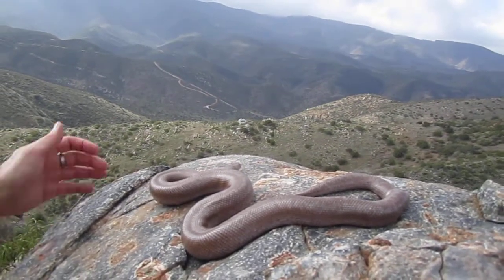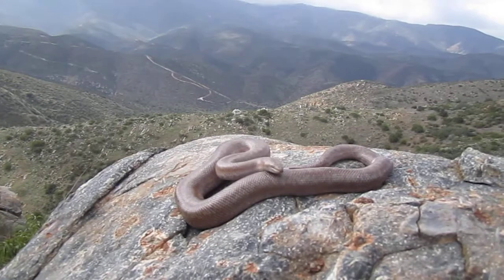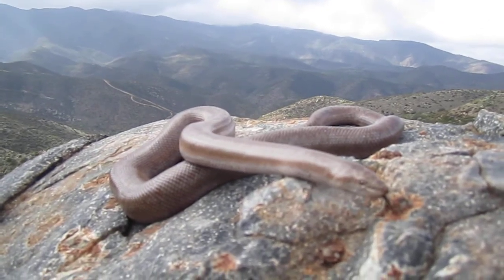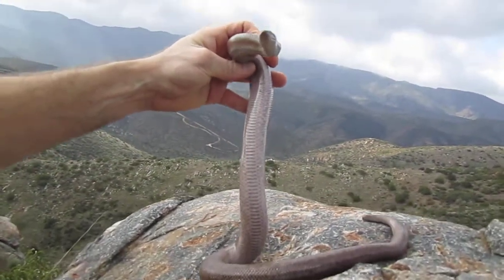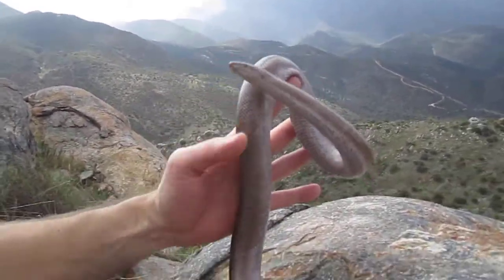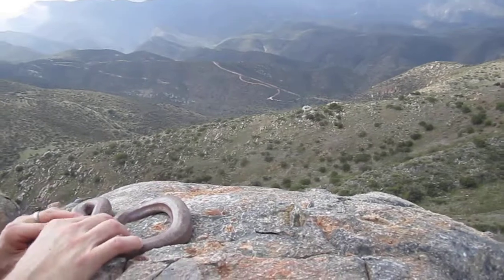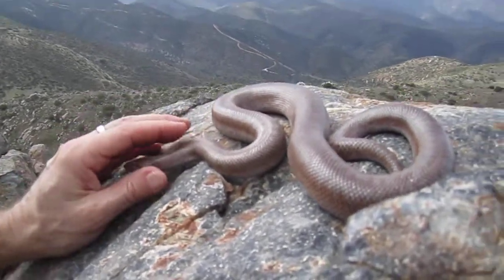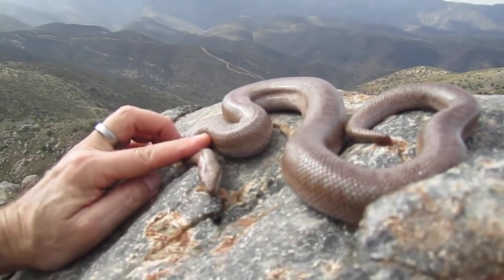Try finding a boa when you don't even know where you are!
I'm all lost in the supermarket.